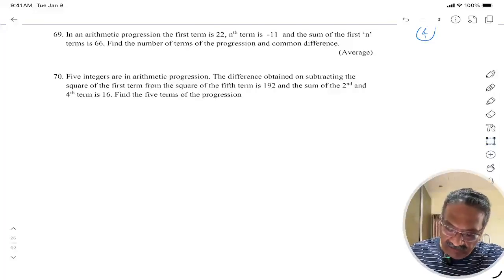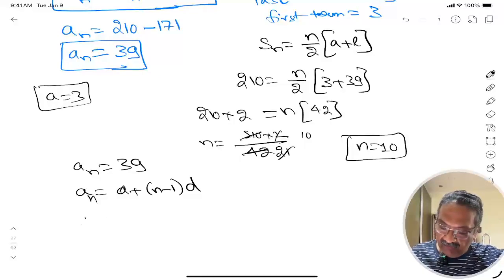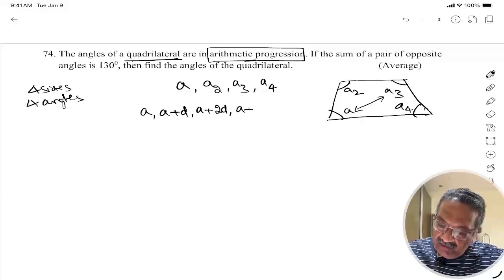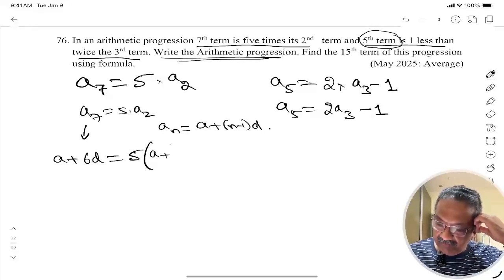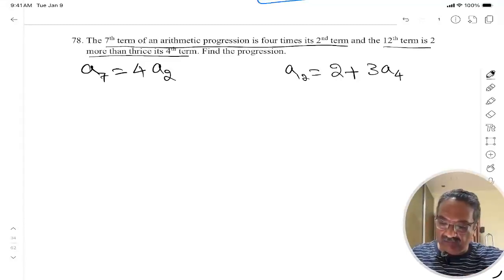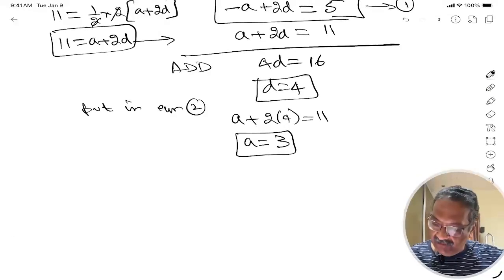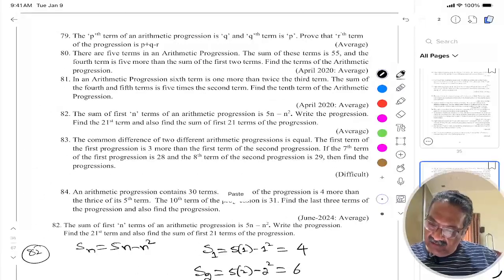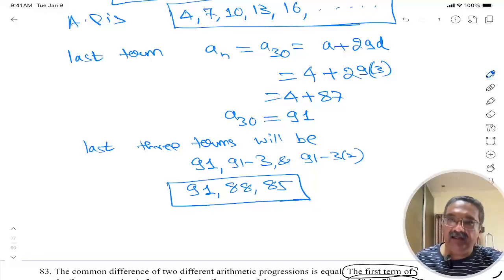Arithematic Progression Class 10 SSLC LBA Q69 to 84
Class 10 th (Tenth) Mathematics Arithmetic Progression Lesson Based Assessment Questions Solved. SSLC Karnataka Board. Kannada and English Mix
00:00 Q69
02:10 Q70
07:00 Q71
10:03 Q72
14:40 Q73
17:55 Q74
21:10 Q75
26:35 Q76
29:55 Q77
36:30 Q78
39:42 Q79
43:30 Q80
47:05 Q81
51:50 Q82
55:55 Q83
01:01:45 Q84